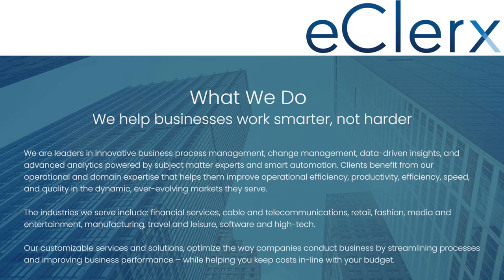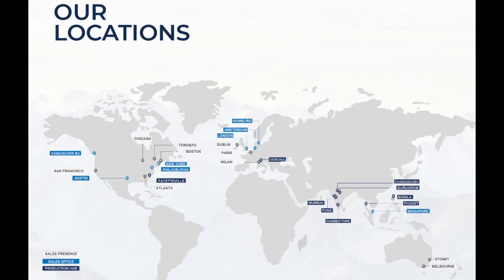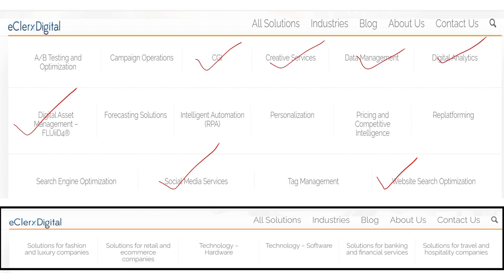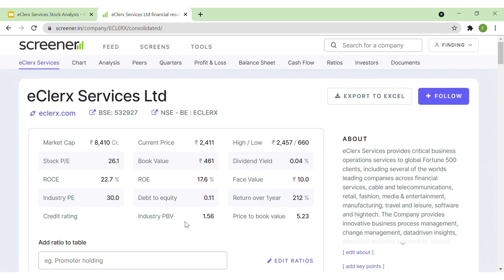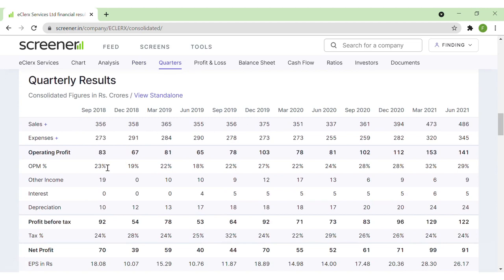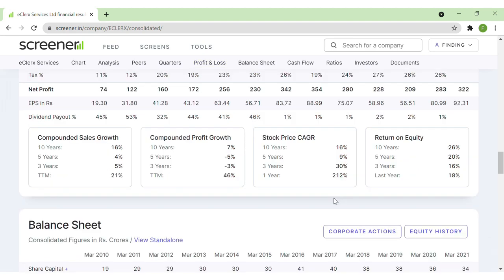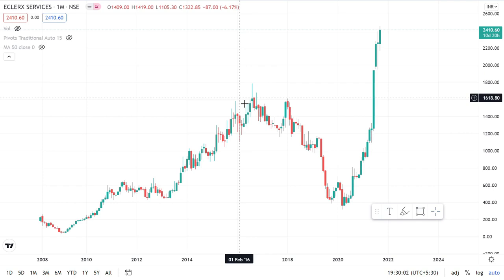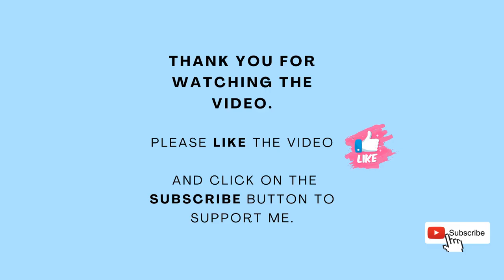eCLERX Services Ltd Stock Analysis | BPO | Diversified Business | Fundamentals | Buying Levels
eClerx was founded in 2000 by Anjan Malik and PD Mundhra with the goal of transitioning, managing and transforming complex business processes. Following successful careers in investment banking, Anjan and PD, graduates of University of Pennsylvania’s Wharton School of Business, jointly identified significant opportunities for providing innovative services and solutions to large global companies undergoing rapid business transformation challenged by legacy systems, new technology, data inaccuracies, and ever-changing processes and workflows. Created from humble beginnings in a small office in Mumbai, today eClerx employs 11,000 people across Australia, Canada, Germany, India, Italy, Netherlands, Philippines, Singapore, Thailand, UK, and the USA.

Chapters
00:00 - Company Overview
01:09 - Shareholding pattern & network
02:08 - Services
03:44 - Fundamentals
05:08 - Peers comparison
06:15 - Financial analysis
07:55 - Shareholding trend & Price levels on chart

This video contains the full stock analysis of eClerx Services Ltd.
The following video briefly discusses the products & services of the eClerx company, fundamentals and technicals of the stock.